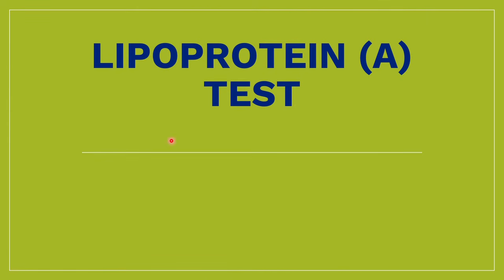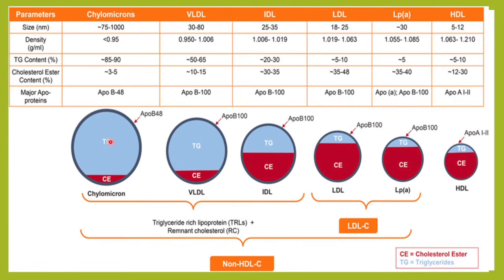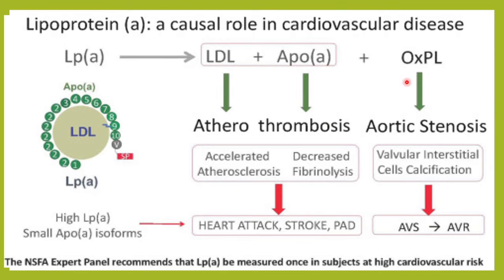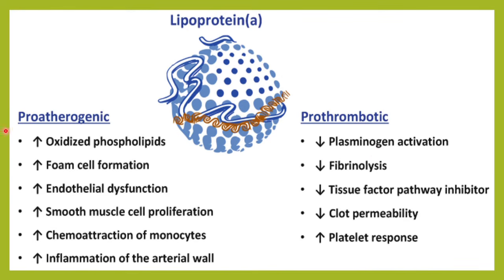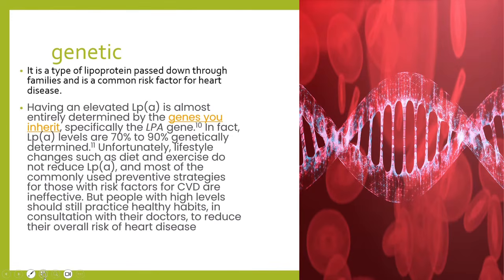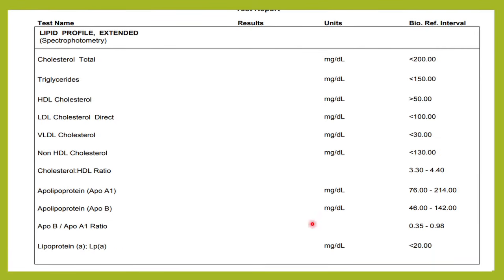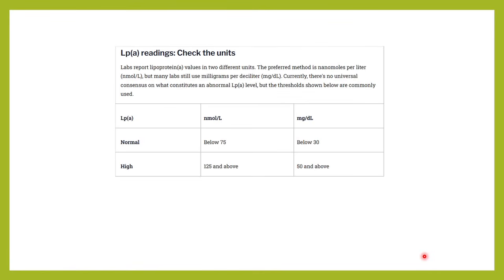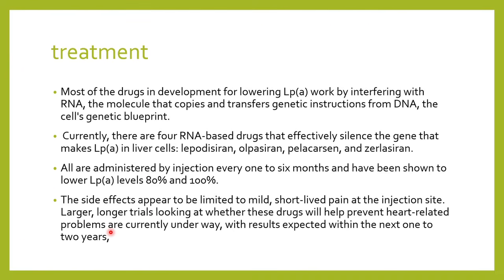LIPOPOPROTEIN A Lp(a) BLOOD TEST.,NORMAL RANGE OF OF APO1.CAUSES OF HIGH LIPOPOPROTEIN A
Lipoprotein(a), often abbreviated as Lp(a), is a type of lipoprotein that carries cholesterol in the blood, similar to LDL cholesterol ("bad" cholesterol). However, Lp(a) has a unique structure due to the presence of apolipoprotein(a), which makes it more prone to causing blockages and clots in arteries. Elevated Lp(a) levels are a significant and genetically determined risk factor for cardiovascular diseases, including heart attacks, strokes, and aortic valve stenosis.
Here's a more detailed explanation:
What is Lipoprotein(a)?
Lp(a) is a lipoprotein particle, a complex of lipids (fats) and proteins, that transports cholesterol in the blood.
It is similar in structure to LDL cholesterol, but it contains an additional protein called apolipoprotein(a) (apo(a)).
This apo(a) makes Lp(a) stickier and more likely to deposit cholesterol in artery walls, potentially leading to plaque buildup (atherosclerosis).
Lp(a) can also make blood clot more easily and make it harder for clots to break down.
Why is Lp(a) a concern?
Increased Cardiovascular Disease Risk:
Elevated Lp(a) levels are a well-established risk factor for heart disease, stroke, and other cardiovascular problems.
Genetic Predisposition:
Lp(a) levels are largely determined by genetics, meaning some people are simply predisposed to having higher levels.
Not Responsive to Standard Treatments:
Unlike LDL cholesterol, Lp(a) levels are generally not lowered by statins, the most common medications for lowering cholesterol.
Residual Risk:
Even when traditional risk factors like LDL cholesterol are well-managed, high Lp(a) can still contribute to cardiovascular risk.
What to do about high Lp(a)?
Get Tested:
It's important to know your Lp(a) levels, especially if you have a family history of heart disease or other cardiovascular issues.
Lifestyle Modifications:
While not as effective as with LDL, a healthy lifestyle (including diet, exercise, and not smoking) can still help manage overall cardiovascular risk.
Medications:
Certain medications, like niacin and PCSK9 inhibitors, may help lower Lp(a), but they are not always effective or widely used.
Emerging Therapies:
Research is ongoing for new treatments, including gene-based therapies, that may be more effective at lowering Lp(a).
In Summary: Lp(a) is a unique lipoprotein that significantly increases the risk of cardiovascular disease. While not responsive to all treatments, it's important to be aware of your Lp(a) levels and work with your doctor to manage your overall cardiovascular risk. What is lipoprotein (a)?
Lipoprotein (a) or Lp (a) is one kind of LDL or low-density lipoprotein. LDLs (cholesterol or fats) can cause issues because they can make speed bumps of plaque that slow down your blood’s ability to flow through your arteries. Enough of these speed bumps can give you a blood-stopping blockage.To make things worse, lipoprotein (a) makes your blood clot more and makes it harder for blood clots to break down. Blood clots are also like speed bumps. And inflammation from lipoprotein (a) makes it more likely that those speed bumps of plaque will break open, attracting more blood clots.Is lipoprotein (a) genetic?
Yes. The genes you get from your biological parents decide your lipoprotein (a) level. The amount of lipoprotein (a) you have as a child will most likely be the level you have for years to come.What is a normal lipoprotein (a) level?
The lipoprotein (a) normal range is less than 30 milligrams per deciliter (mg/dL) of blood.Abnormal results are:Borderline risk (14 to 30 mg/dL).
High risk (greater than 31 to less than 50 mg/dL).
Highest risk (higher than 50 mg/dL).
Some researchers say it’s more accurate to measure the number of lipoprotein (a) particles in your blood than using mass units like they do with mg/dL results. Results that measure how many particles you have will be in nanomoles per liter (nmol/L). High lipoprotein (a) is higher than 100 nmol/L.Ask your provider which kind of measurement they’re using.What does it mean when your lipoprotein (a) is high?
If you have high lipoprotein (a), you may be more likely to have cardiovascular (heart and blood vessel) disease. This can be true even if your other cholesterol numbers are OK.Research supports a connection between high lipoprotein (a) and high risk of these issues:Heart disease.
Heart attack.
Heart failure.
Peripheral artery disease (PAD).
Aortic valve stenosis (narrowing).
Stroke.
Coronary artery disease.How do I lower my lipoprotein (a)?
Researchers are currently developing and testing many drugs that lower lipoprotein (a). At the current time, none of them has U.S. Food and Drug Administration approval.

Still, you can do other things to make your heart healthier.

You can:

Stop using tobacco products.
Exercise regularly.
Stay at a weight that’s healthy for you.
Eat heart-healthy foods.
Manage your blood pressure and diabetes.
Use medicine to manage your LDL